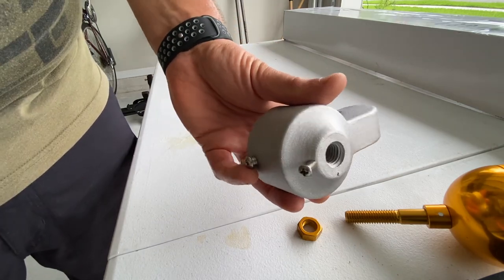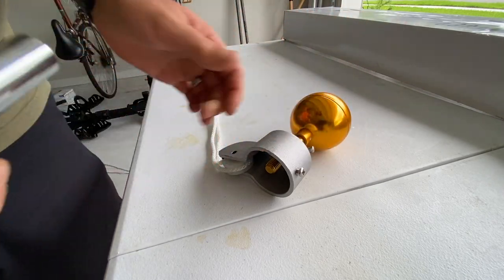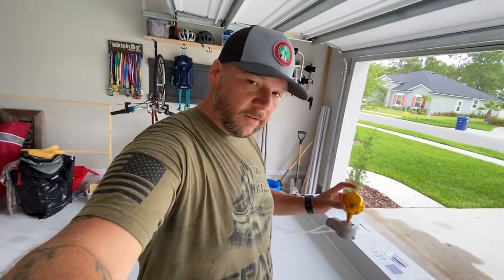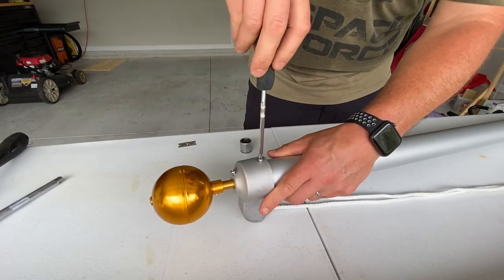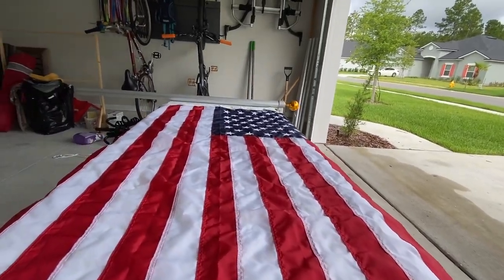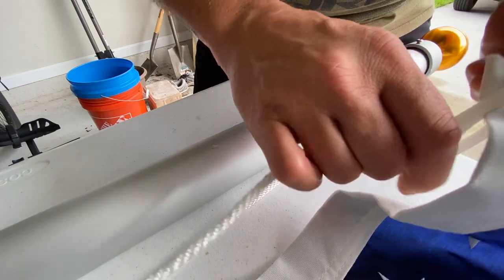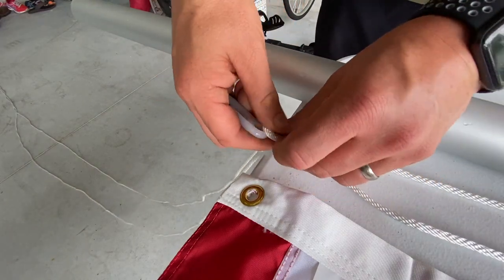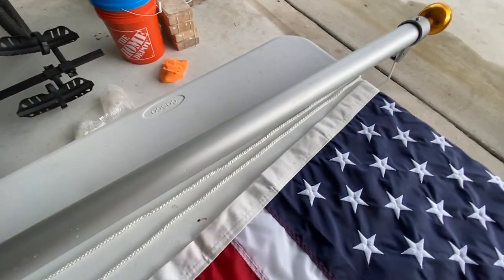How to Install a Flagpole at Home_Part 2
Let's finish installing a 20 ft. flagpole. I provided details that may help one of you in the future. It's not difficult. If you have any questions please leave them in the comments and I'll do my best to get back to you. It's Part 2 of 2.

🔗 SHARE the video with everyone!!